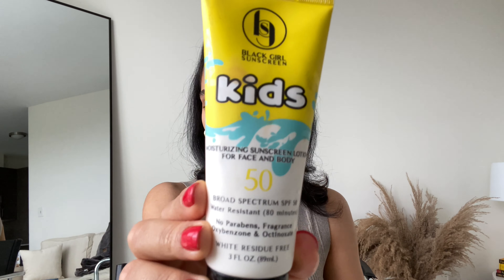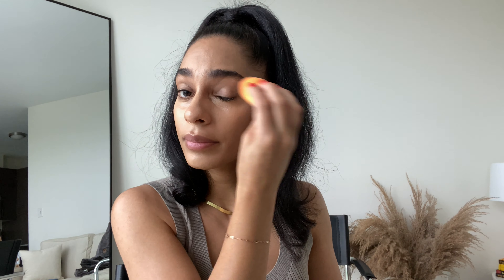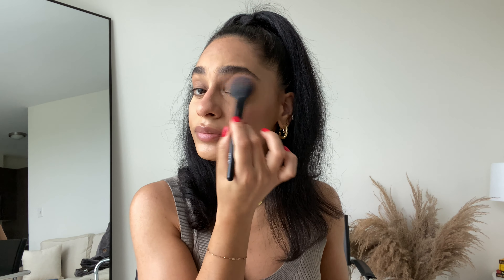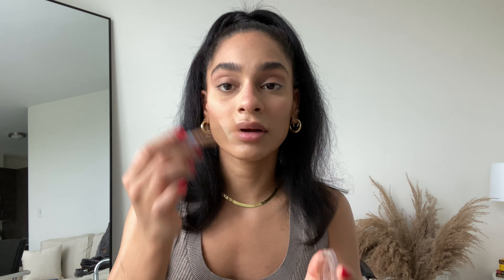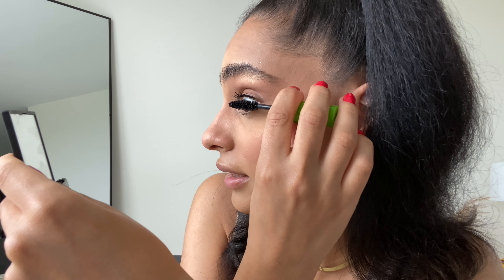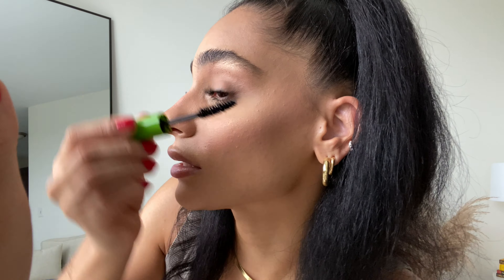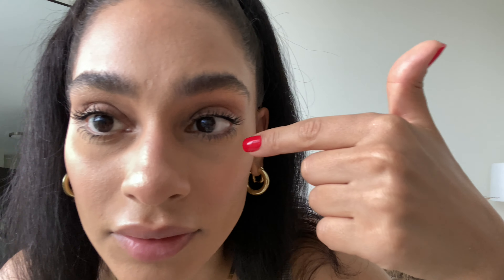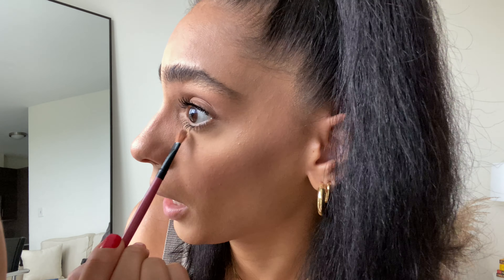EVERYDAY MAKEUP ROUTINE | ZURI ELIZABETH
Hi, Friends! This is my very simple, soft, and feminine everyday makeup routine! Beginner friendly as well! Enjoy :)

PRODUCTS USED:

SKIN:
Eucerin Original Healing Lotion

Tarte Shape Tape Concealer in Medium Honey

POWDERS:
Nars Bronzer in Laguna
Nars Blush in Super Orgasm
Too Faced Born this Way Translucent Powder
Maybelline Chrome Highlighter in Molten Gold

Essence Lash & Brow Gel (3pk)

LIPS:
L.A. Girl Perfect Precision Lip Pencil in Bare
Covergirl Brow Pencil in Rich Brown (used on lips)
Essence Shine Shine Shine Lip Gloss (3pk)

TOOLS:
Elf Blush Brush
Real Techniques Complexion Sponge
Real Techniques Buffing Brush
Real Techniques Powder Sponge

►STORY TIME: If he’s nice to you but not nice to the waiter, HE’S NOT NICE!